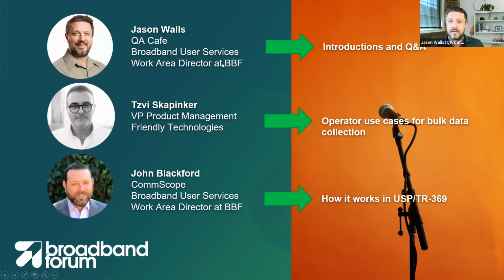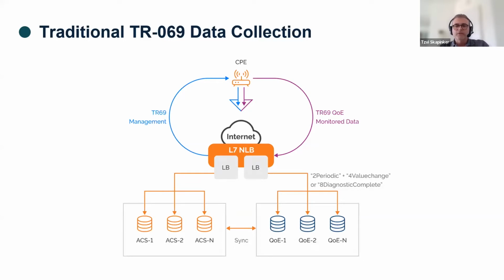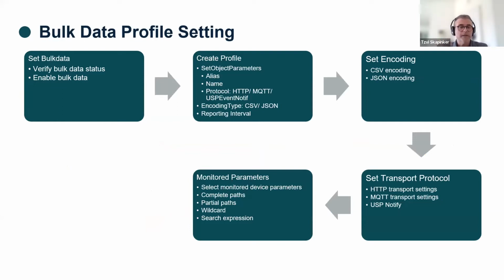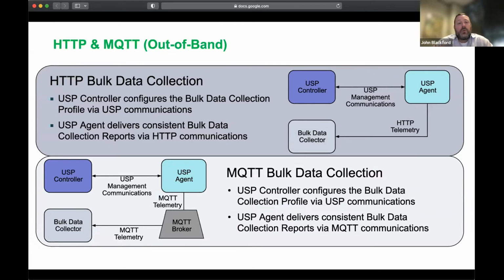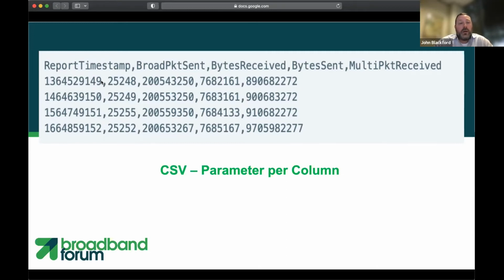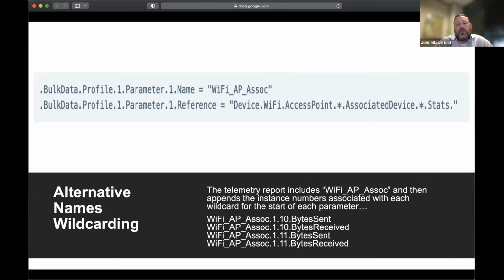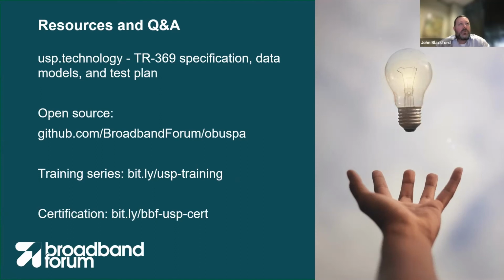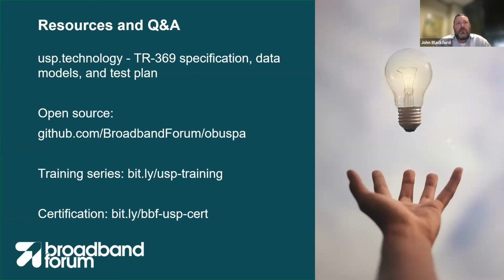Increasing Service Intelligence through USP/TR-369 Bulk Data Collection Webinar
Our Broadband Forum experts from QA Cafe, CommScope, and Friendly Technologies discussed:

- the benefits of bulk data collection and mass telemetry, particularly for Wi-Fi management
- a quick “how-to” of the Bulk Data Collection mechanism, including how to set it up using USP and how best to gather the data
- a look at some of the advanced use cases and other mechanisms provided by USP, including periodic statistics and threshold events

And more!

Thank you to our panellists:

•Jason Walls – Co-Director BUS Work Area at Broadband Forum, QA Café
•John Blackford – Co-Director BUS Work Area at Broadband Forum, Broadcom
•Tzvi Skapinker – VP Product Management, Friendly Technologies